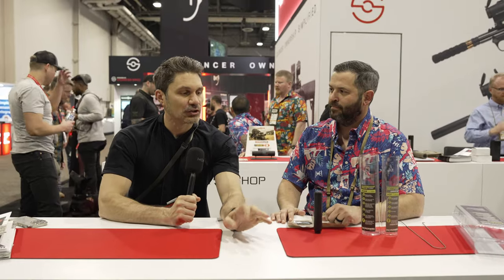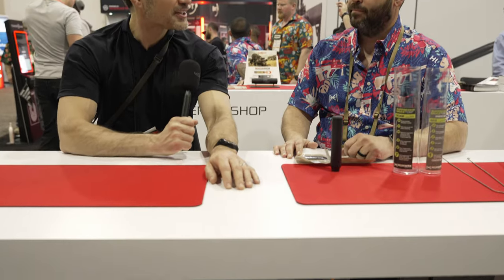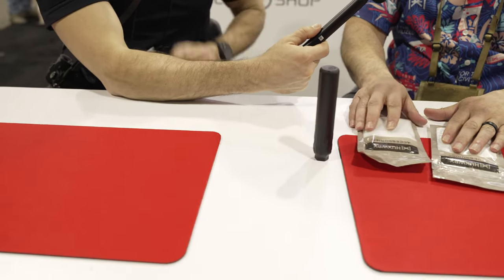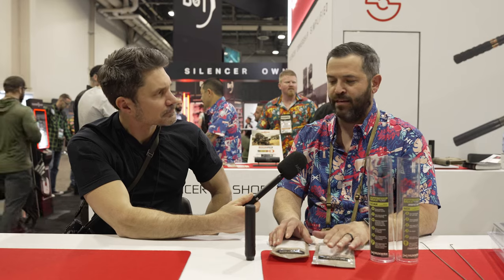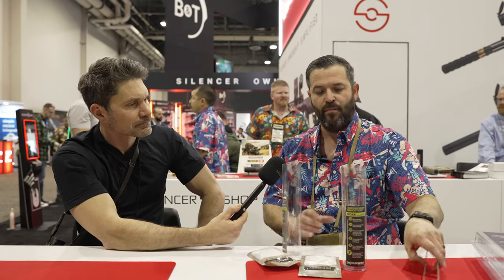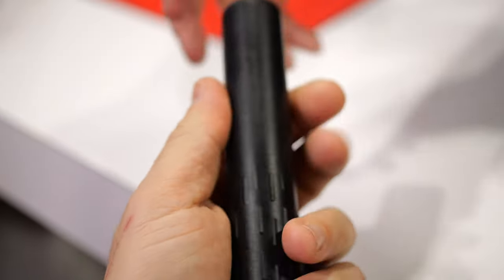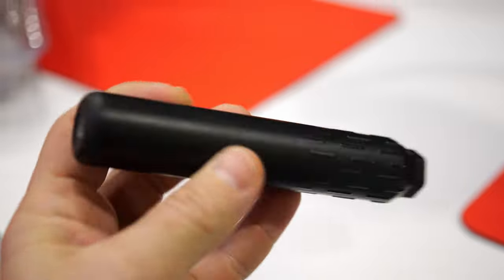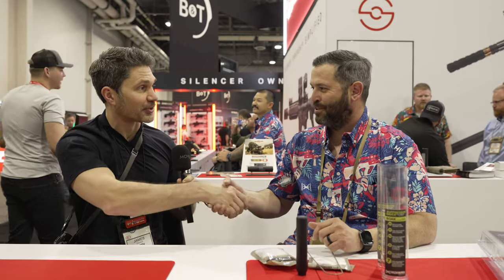HUXWRX Flow 22 Ti and Suppressor Sauce (???)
The HUXWRX Flow 22 Ti builds upon the success of the Flow series of suppressors, featuring an innovative design made possible through 3D-Printing. The 3D-printed titanium construction allows you to use the HUXWRX Flow 22 Ti on .22LR, .22MAG, .17HMR, and 5.7 cartridges with NO barrel length restrictions.  The Flow 22Ti is incredibly light at just 3.9 oz, and is compact, adding just 4.9” to your firearm. It has a lifetime warranty.